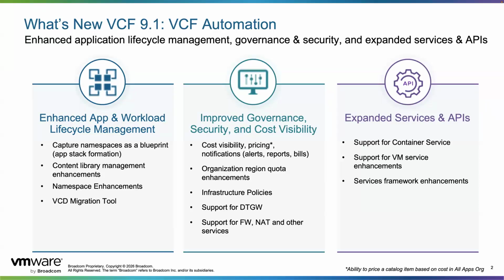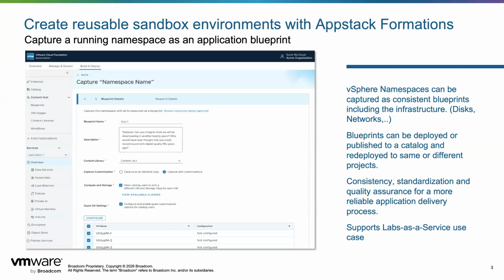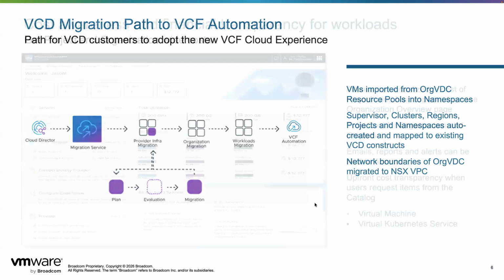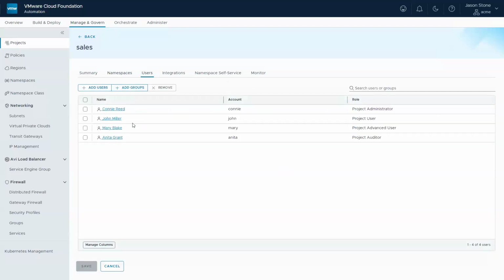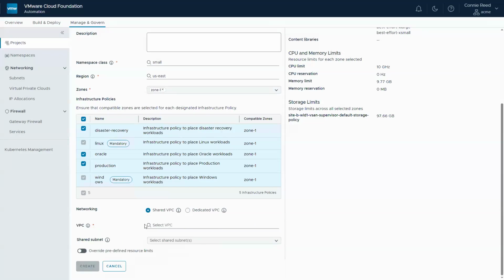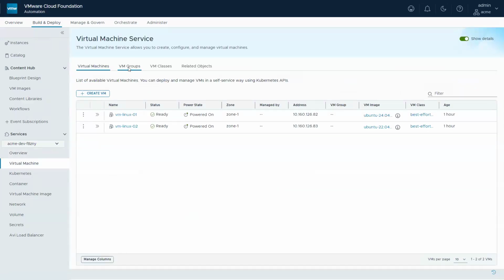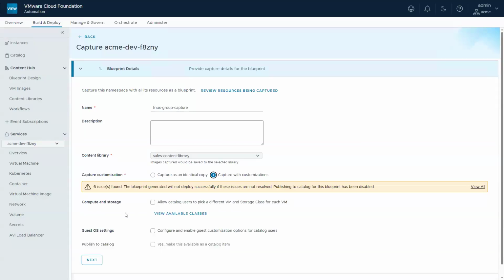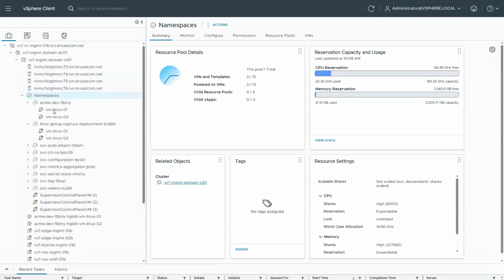Simplifying Self Service Consumption Infrastructure as a Service with VMware Cloud Foundation Automa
VCF 9.1 is an AI-ready private cloud platform designed to support Private AI workloads with enterprise-grade automation. This session explores how VMware Cloud Foundation Automation empowers teams to consume this cloud as Infrastructure as a Service (IaaS) with agility and control. Learn how to provision and manage virtual machines and Kubernetes clusters in self-service manner using modern workflows, gain visibility into workload performance, and streamline day-to-day operations.

Speakers:
Vincent Riccio
Product Marketing Engineer
Broadcom